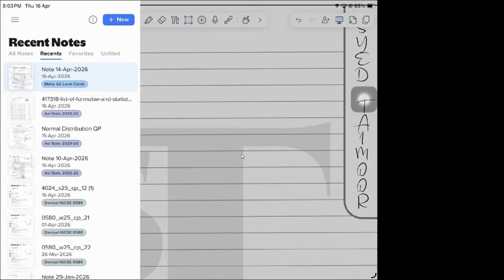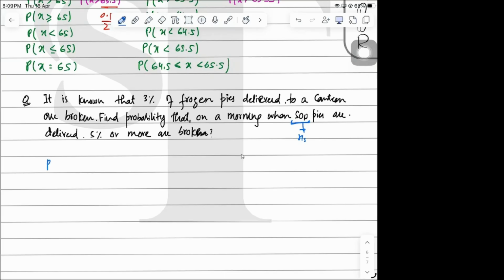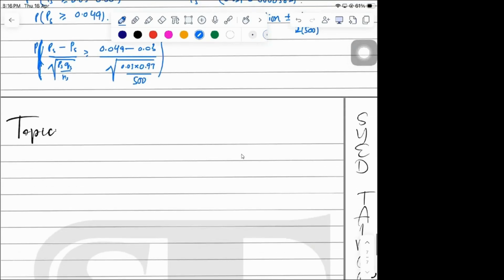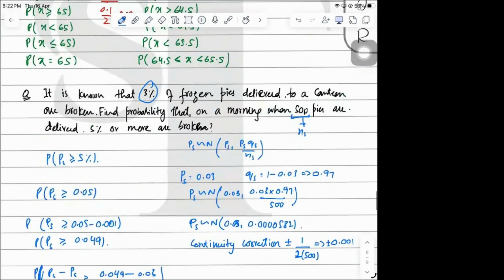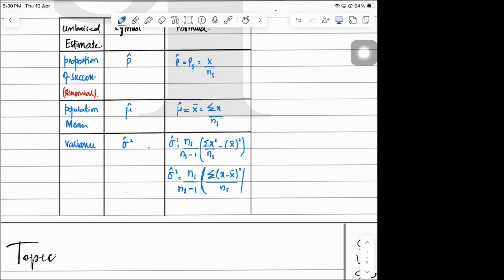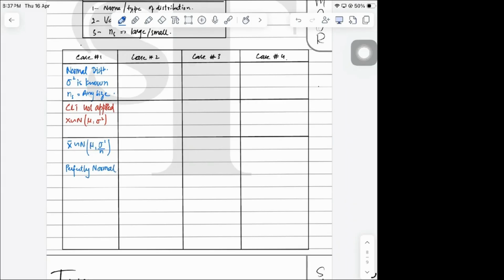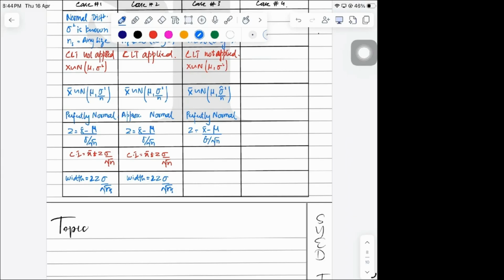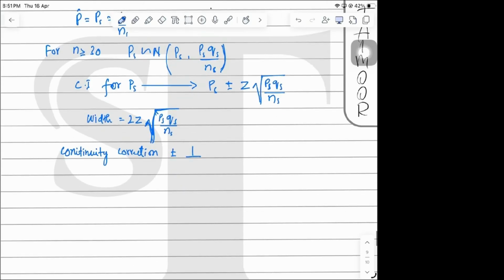𝐀 𝐋𝐞𝐯𝐞𝐥 𝐌𝐚𝐭𝐡𝐬 𝟗𝟕𝟎𝟗 𝐒𝟐 | 𝐒𝐚𝐦𝐩𝐥𝐢𝐧𝐠 & 𝐄𝐬𝐭𝐢𝐦𝐚𝐭𝐢𝐨𝐧 𝐅𝐮𝐥𝐥 𝐄𝐱𝐩𝐥𝐚𝐧𝐚𝐭𝐢𝐨𝐧 𝐰𝐢𝐭𝐡 𝐐𝐮𝐞𝐬𝐭𝐢𝐨𝐧𝐬 | 𝐒𝐞𝐬𝐬𝐢𝐨𝐧-𝟐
In this video, I explain 𝐒𝐚𝐦𝐩𝐥𝐢𝐧𝐠 & 𝐄𝐬𝐭𝐢𝐦𝐚𝐭𝐢𝐨𝐧  from Cambridge 𝐀 𝐋𝐞𝐯𝐞𝐥 𝐌𝐚𝐭𝐡𝐞𝐦𝐚𝐭𝐢𝐜𝐬 (𝟗𝟕𝟎𝟗) 𝐒𝐭𝐚𝐭𝐢𝐬𝐭𝐢𝐜𝐬 𝟐 (𝐒𝟐) and solve important past paper questions.

In this lesson, you will learn:
• Types of sampling methods
• Bias and reliability
• Estimation techniques
• Confidence intervals (concept)
• Step-by-step past paper solutions

This video is very helpful for students preparing for 𝐀 𝐋𝐞𝐯𝐞𝐥 𝐒𝐭𝐚𝐭𝐢𝐬𝐭𝐢𝐜𝐬 𝐞𝐱𝐚𝐦𝐬.